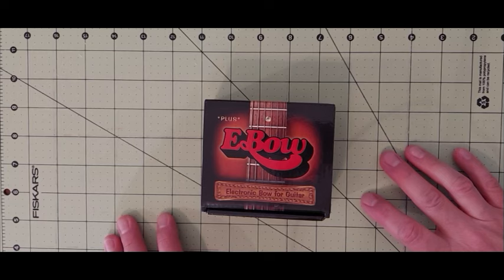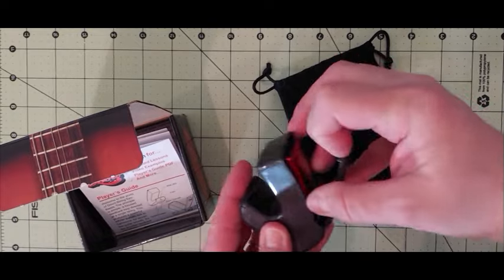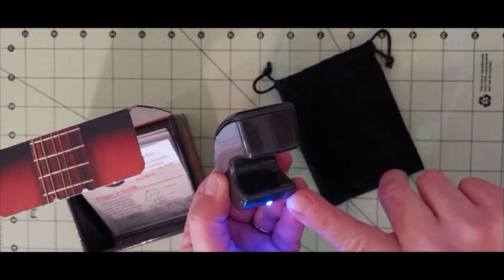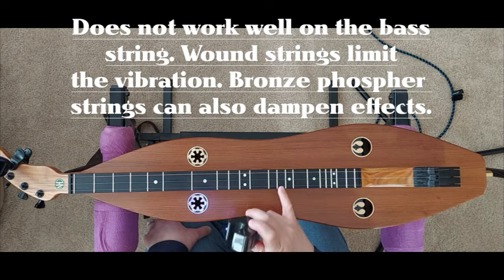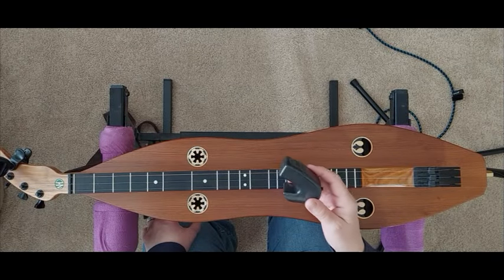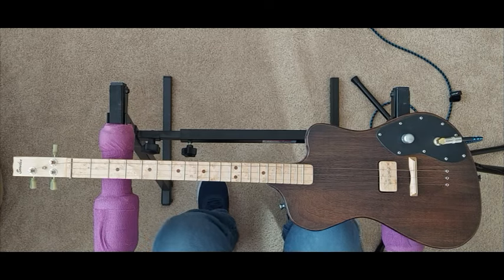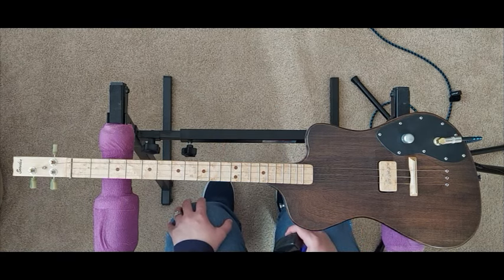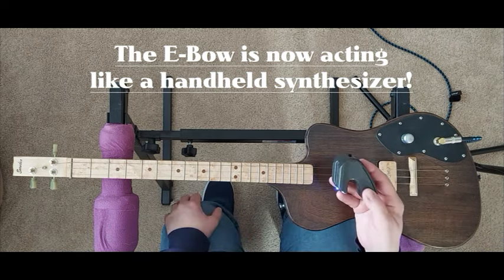Trying an E-Bow on acoustic mountain dulcimer and 3 string guitar with magnetic P90 pickup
Video tutorial about how the EBow (electronic bow) works on acoustic metal strings and the difference with a magnetic pickup and amplifier.

Interesting experiment conducted for and shared with the dulcimer and music community at the free Saturday Zoom jam, Send In The Music.

0:00 intro
0:54 unboxing
2:00 how it works
2:51 demo on acoustic instrument with piezo pickup
3:38 sustain
4:28 tapping and bends
4:50 demo on magnetic pickup
6:00 synth sound
6:48 harmonics setting and articulations
7:14 wrapup